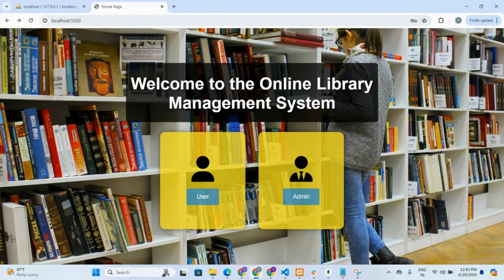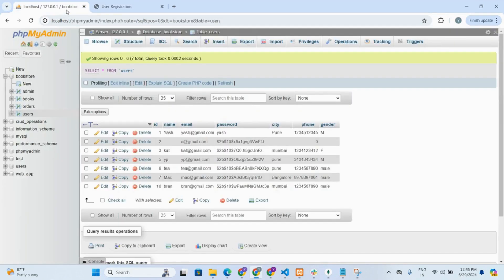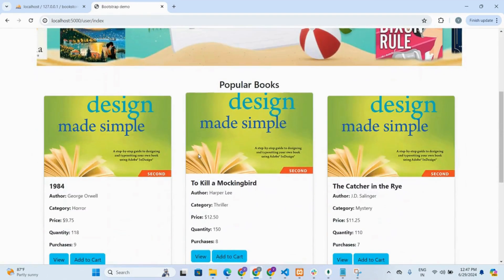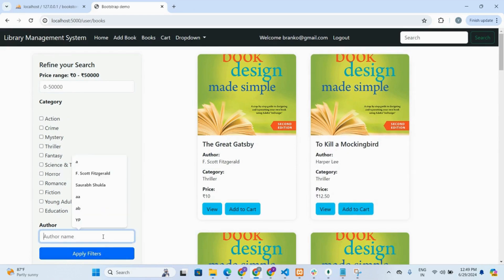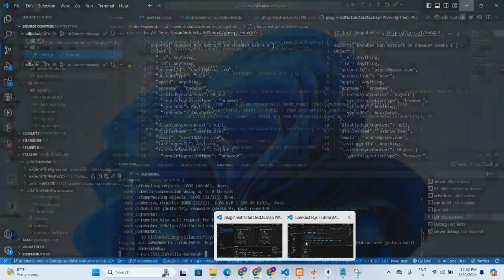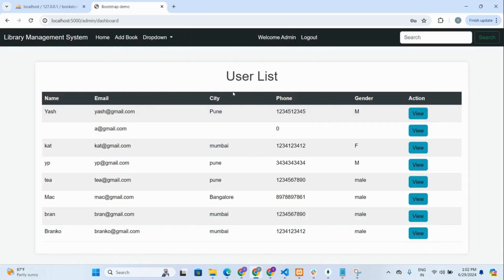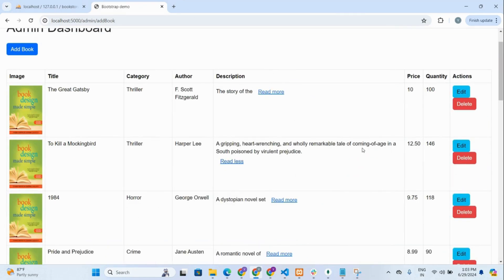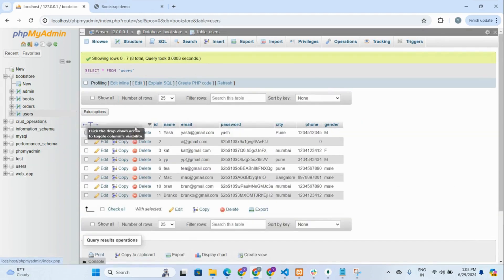Library management system Using JavaScript Node JS Express JS | Full Stack project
Welcome to our unique Library Management System project demonstration! This comprehensive system features two distinct panels: user and admin, each offering specialized functionalities to enhance library operations.

User Panel:
Experience seamless user interactions with:

Secure JWT Authentication for login.
Browse, add to cart, and checkout books with integrated payment gateway options.
Admin Panel:
Empower administrators with tools to:

View user order history and manage accounts.
Add, update, and delete books from the library database.
Key Technologies:

Frontend: HTML, CSS, JavaScript, EJS templating.
Backend: Node.js, Express.js framework.
Database: MySQL powered by XAMPP server.
Authentication: JWT (JSON Web Tokens) for secure access control.
Explore the Project:
Dive into the functionalities and user-friendly interfaces designed to optimize library management tasks. Whether you're a user looking to explore new reads or an admin maintaining library resources, our system ensures efficiency and ease of use.